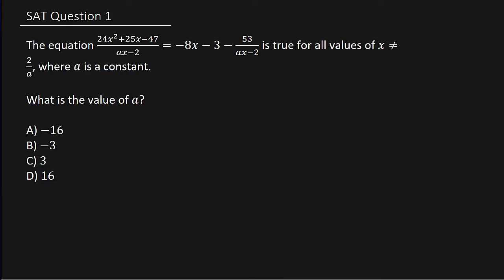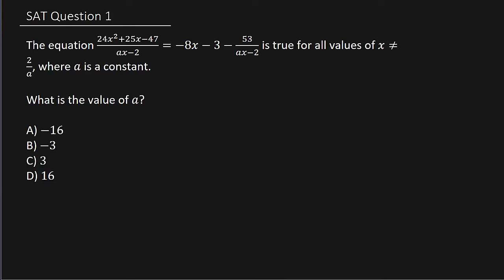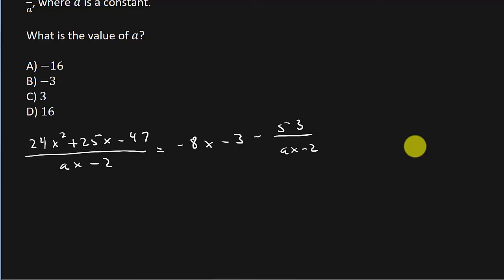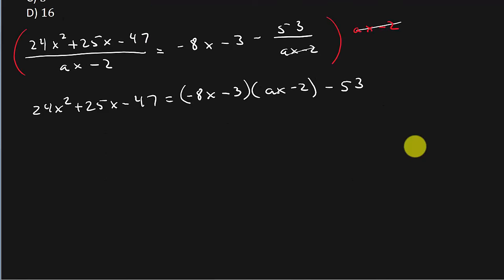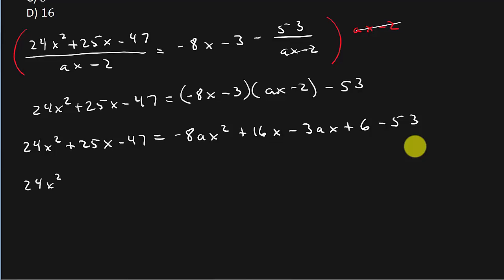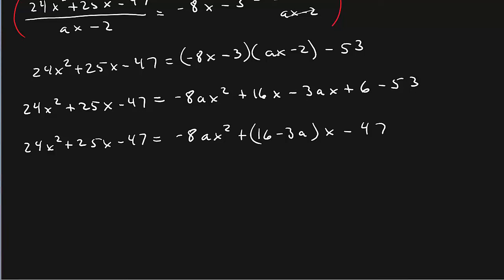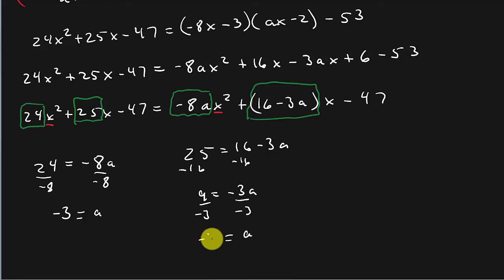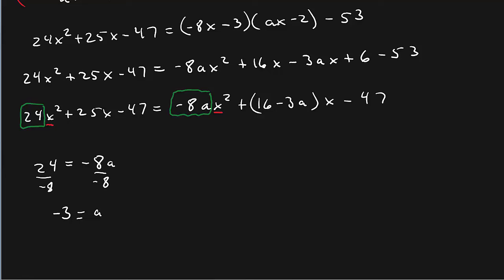SAT Question Example 1 (CAN YOU SOLVE THIS??????)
See if you can solve this SAT question before watching the video.